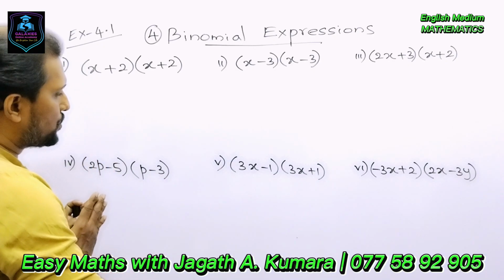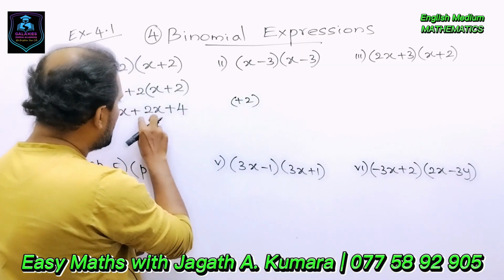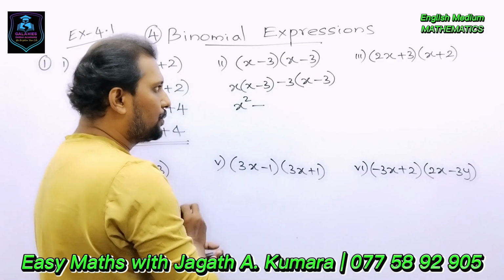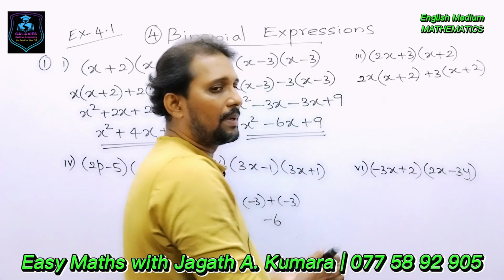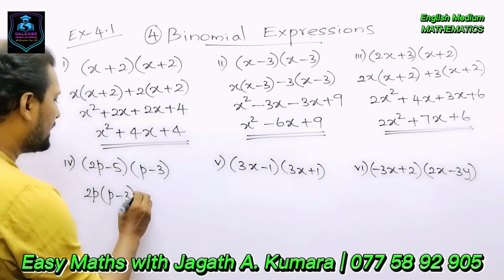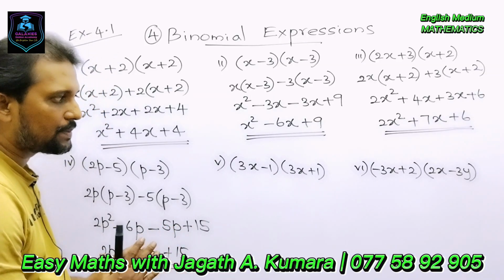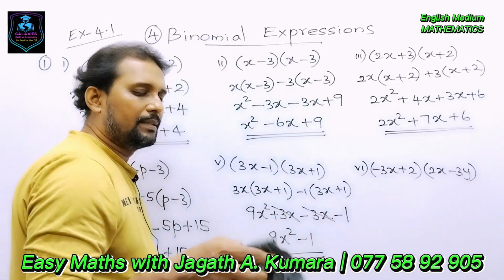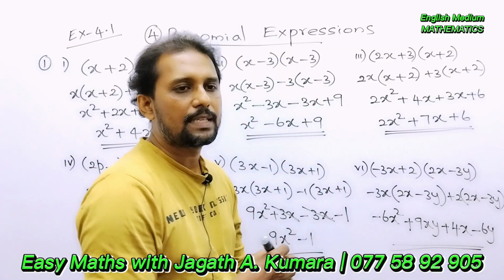Binomial Expressions Explained Simply | Algebra Basics for O/L Maths | English Medium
Welcome to Galaxies Online Academy – Maths with Jagath A. Kumara 🌌📘

In this lesson, we clearly explain Binomial Expressions step by step in English Medium, specially designed for Grade 9, 10, and 11 students following the Sri Lankan syllabus.

📌 What you will learn in this video:

✔️ What is a binomial expression
✔️ Understanding algebraic terms and variables
✔️ Identifying binomial expressions correctly

This lesson is perfect for:
🔹 O/L Mathematics students
🔹 Beginners in Algebra
🔹 Students preparing for school tests and exams
🔹 Online learners who want clear explanations

📚 More topics coming soon:
Algebra | Polynomials | Indices | Linear Equations | Exam Revision

Conducted by:
👨‍🏫 Jagath A. Kumara
🎓 Galaxies Online Academy